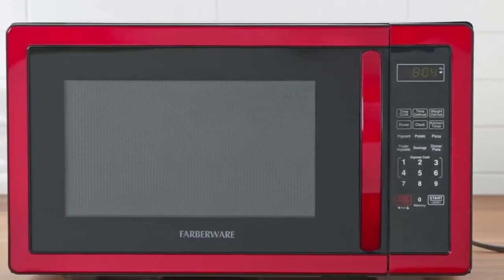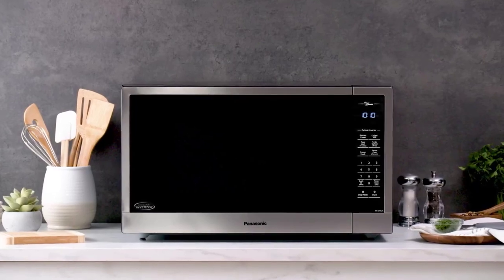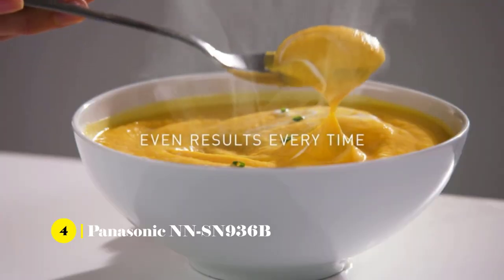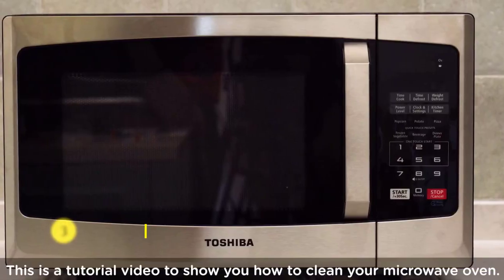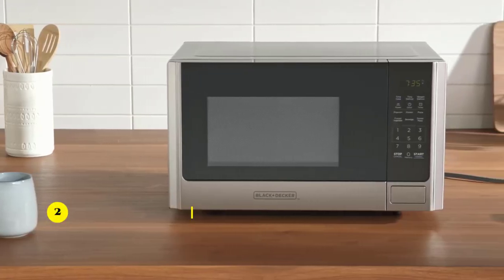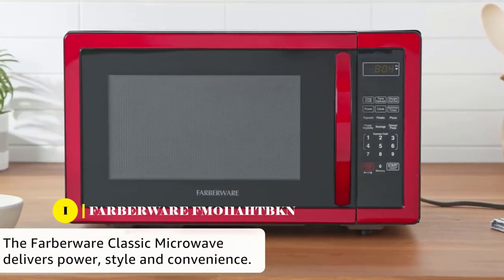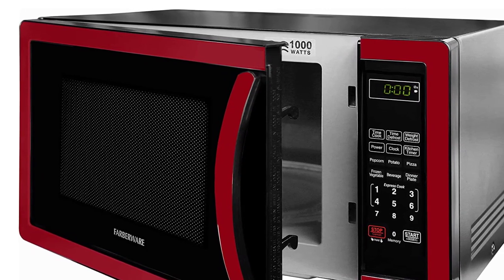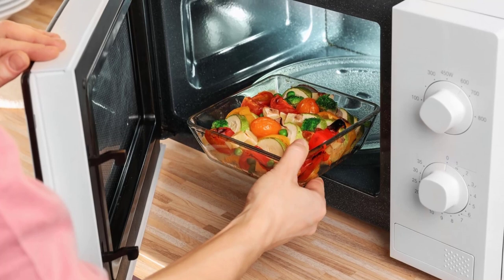Top 5 Best Microwave Oven: From Basic to High-Tech Microwave Oven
Links to the best microwave oven are listed below:

Best Overall: Panasonic NN-SD975S
 - 3xyAV5C
Best Mid-Range: Panasonic NN-SN936B
 - 3IAkRGT
Best Budget: TOSHIBA EM131A5C-BS
 - 3IB4IB2
Also Affordable: BLACK+DECKER ‎EM925AB9
 - 3Iwvmec
Best Value: Farberware FMO11AHTBKN
 - 3YSMEHW

Microwave ovens are indispensable appliances in today's fast-paced lifestyle. Whether you're a busy professional, a student, or a homemaker, having a reliable and efficient microwave oven can save you a lot of time and effort in the kitchen. However, with so many different types and brands of microwave ovens out there, it can be a daunting task to choose the one that's best for you. That's why we've put together this video to help you find the perfect microwave oven for your needs. We've researched and tested various microwave ovens to narrow down the top 5 that offer the best features, performance, and value for money.

BuyerGeek is a participant in the Amazon Services LLC Associates Program, an affiliate advertising program designed to provide a means for sites to earn advertising fees by advertising and linking to Amazon.com. As an amazon associate, I earn affiliate commissions from qualifying purchases.

Finally, I hope that this video about the best microwave oven was helpful to you. If you have any further questions regarding this video or want to share your own feedback and tips for other viewers, then please do not hesitate to leave us a message in the comment section down below.